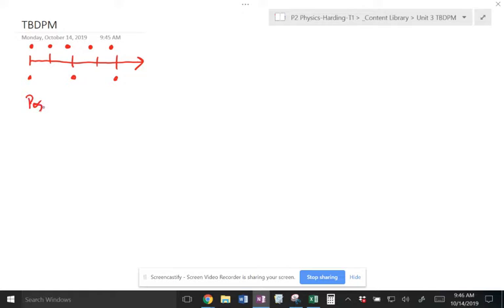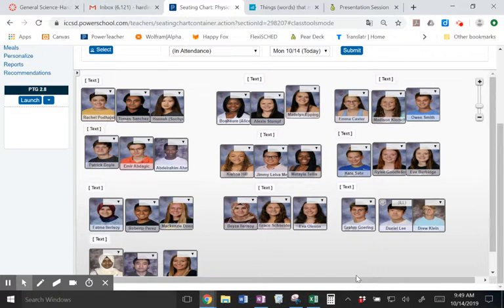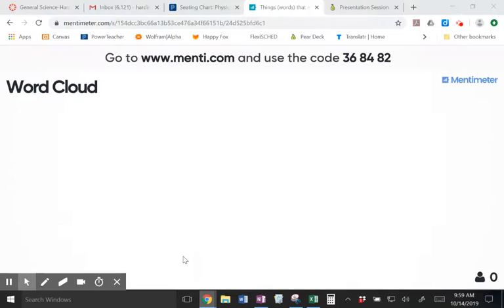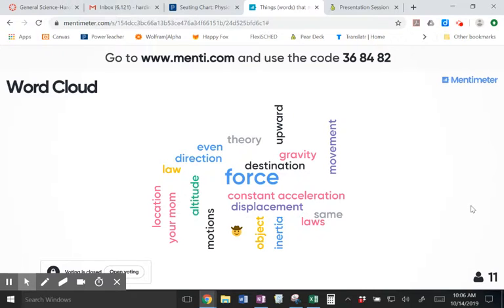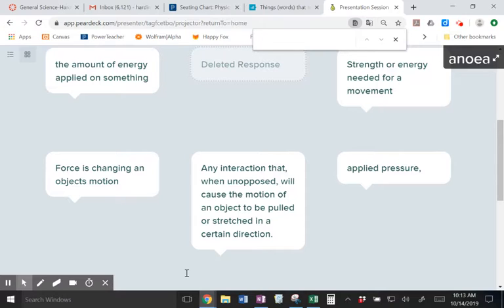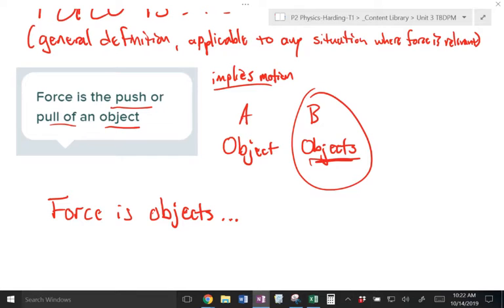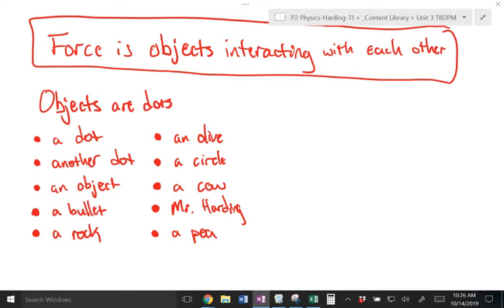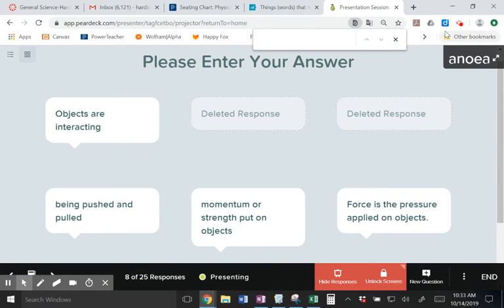p2 Force Intro Oct 14, 2019 10:34 AM